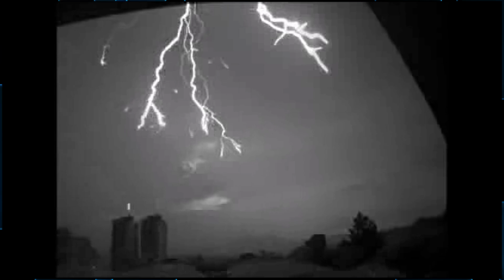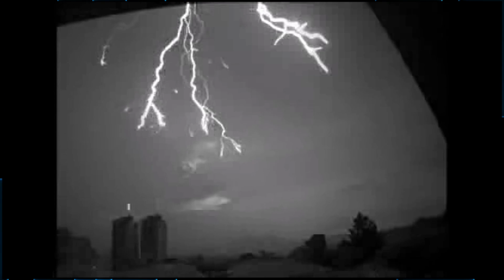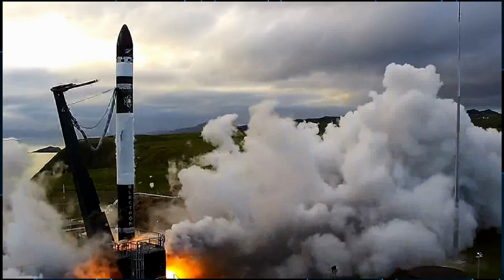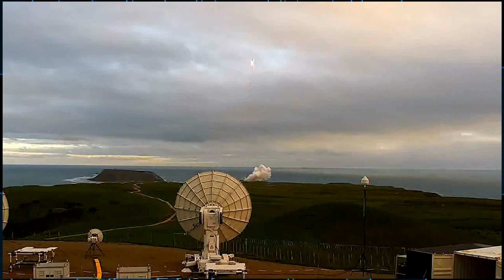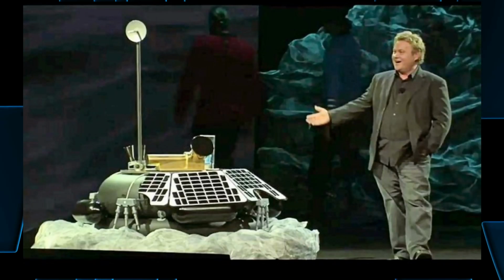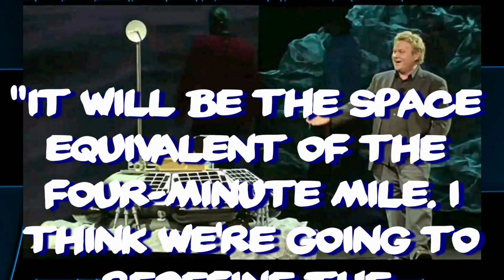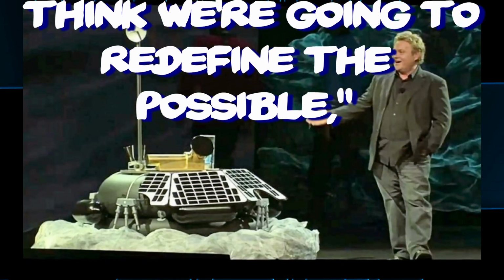LIGHTNING STRIKE IN SLOW MOTION ! First commercial Moon Launch, Wal Mart VR training Current news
In today's episode we look at upside down lightning which is realistically lightning slowed down. this is a slow motion lightning strike in south america. This slow motion lightning strike in hd gives you a good idea of a Brazil lighting strike. this is lightning high speed camera footage filmed for all to see.so this slow motion lightning video gives you all slow motion lightning footage caught at 4k speeds for all to see. This is what lightning with a high speed camera looks like. this is upside down lightning or motion lightning or even lightning explained   .
moon ex moon express stock is skyrocketing because they want to launch the first commercial mission to the moon.moon express stock is going through the roof while Bob Richards moon express thinks they can make it to the moon before the end of the year
moon express naveen jain I dont know who this is but I am sure they are important
moon express jobs may be opening up by the middle of this year to help get the moon express 2017 yes the moon express launch date solidified for this year. I dont know what the heck a synergy moon is but it sounds like something silicon valley snobs would like.
Walmart is going to use VR to train associates
 Wal mart will use oculous rift vr to train associates with strivr technology to make it happen.
synergy moon
moon express contact
Here at
 Facebook /ZakDTVmoon express stock I like to cover the best the internet has to offer Monday through Friday.
Follow me on:
 Instagram ZakDtv
Tumblr ZakDTV
More to come.